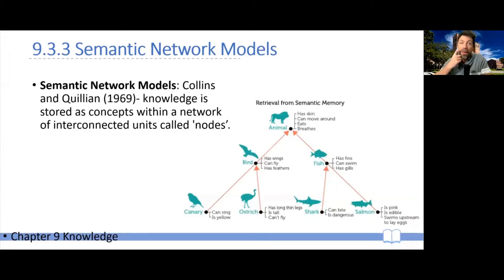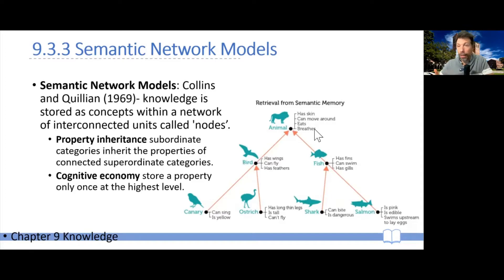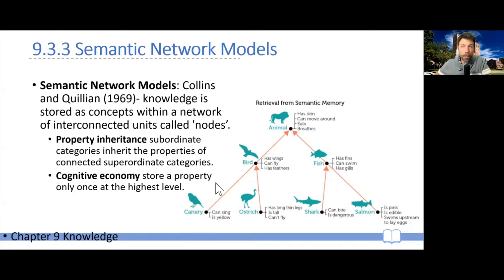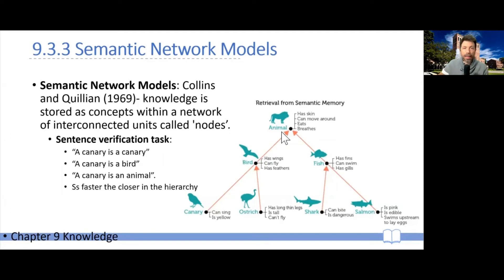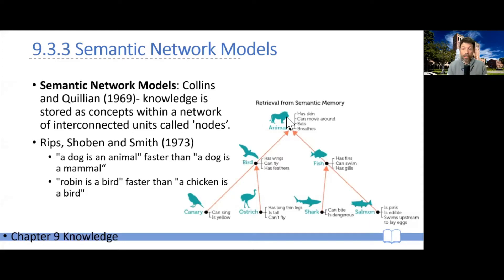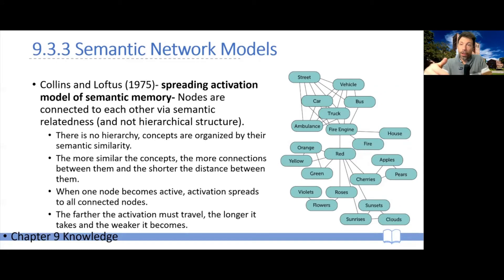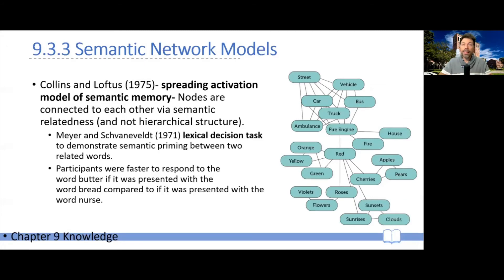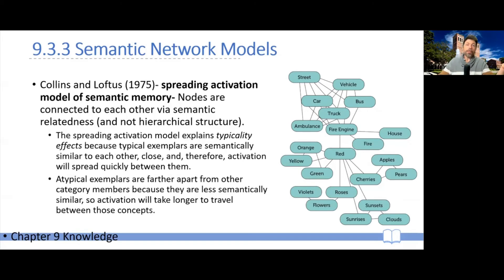CogPsy W05a -- Ch 09 -- 05 Knowledge: Models of knowledge organization